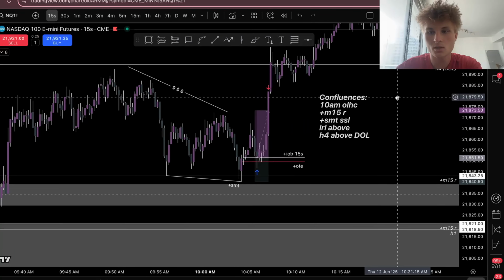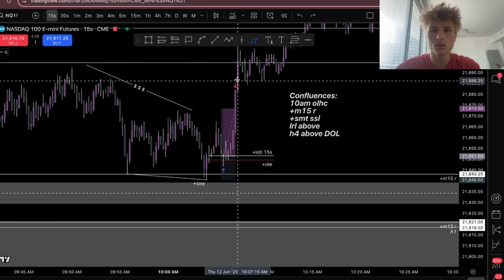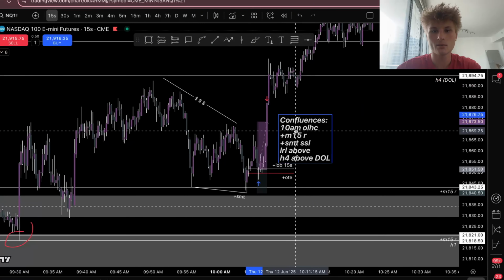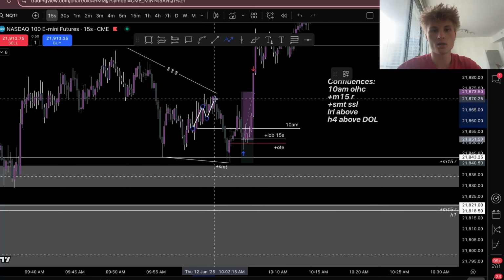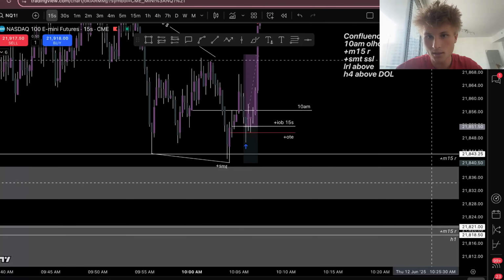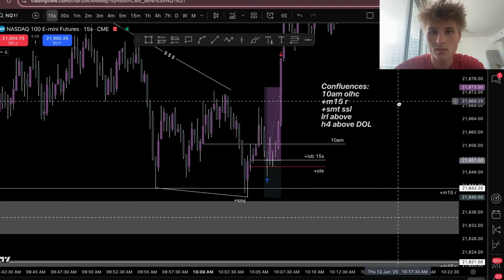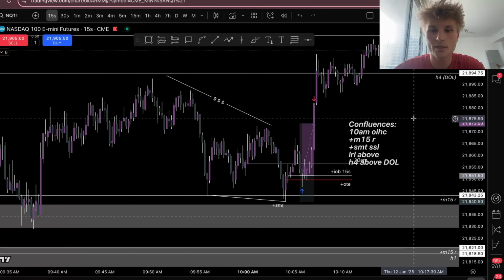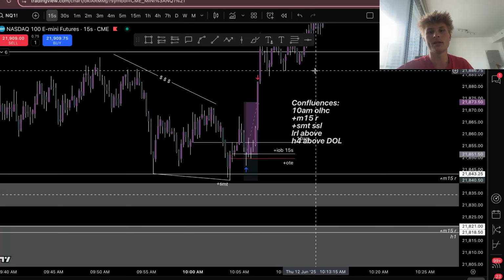+ $5900 Trade In Miami | Trade Recap | +2R ASIA SESSION | 6-12-25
Grab ALL of my FREE Trading Resources ⬇️
(Notion Trading Journal Template, Sheets Trading Journal Template, My ABS Model Checklist, Trading Plan Template, and Contract Sizing Sheets) ⬇️

👁️ ICT Concepts | NQ Futures

Have any questions? Feel free to drop them in the comments below!